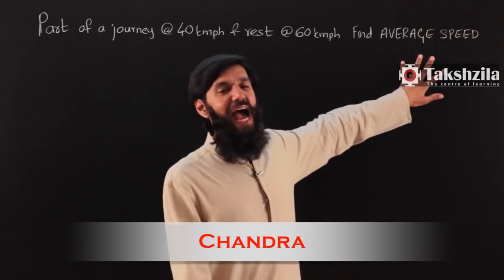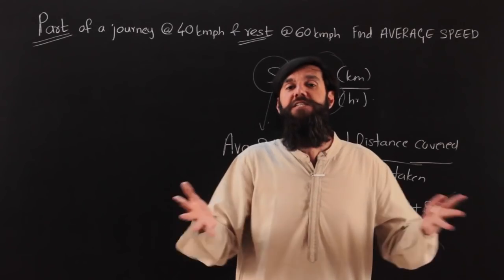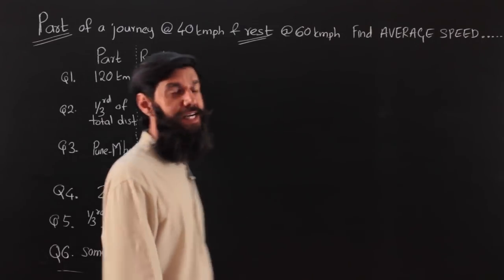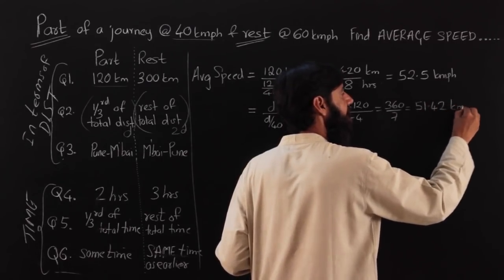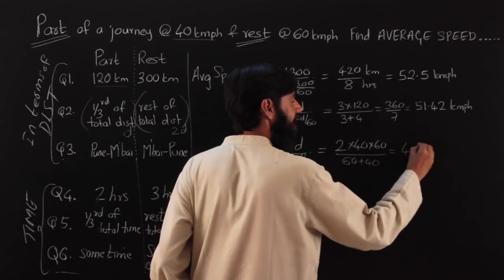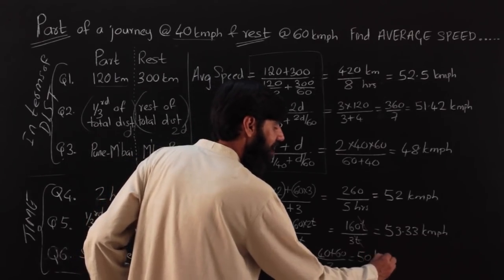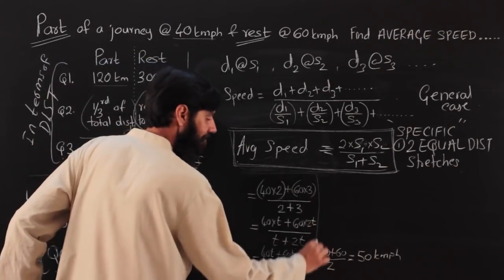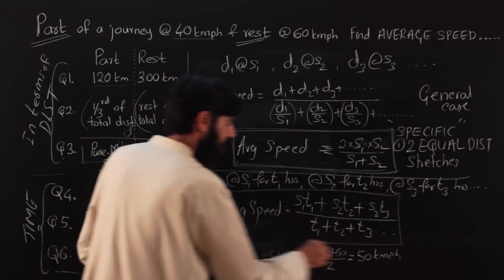Average Speed for CAT: Part 1 (Formulas, Problems, Solutions) - TSD 2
In this video, I’ll be discussing the concepts of average speeds. The video will cover all the basic fundamentals, as well as detailed explanations of all concepts. This will be very helpful for all students and you will solve questions faster, save time and score better percentile. In addition, I'll be sharing tips and tricks, so get watching already!

All of our lessons on Data Interpretation, Logical Reasoning, Quantitative Analysis and Verbal Ability are available on our website. We also have mock tests, live classes, doubt clearing sessions and study plans.